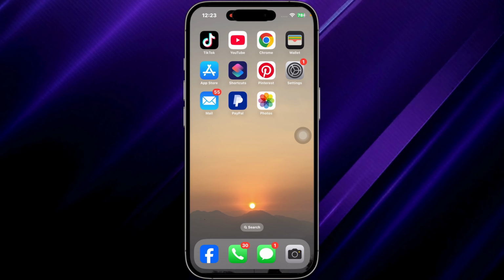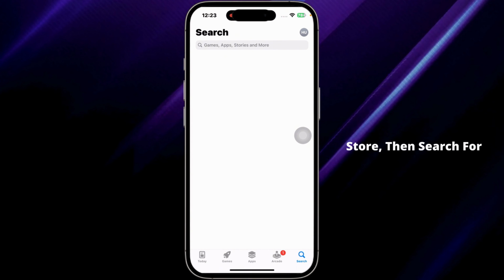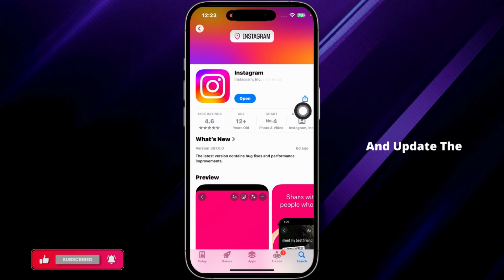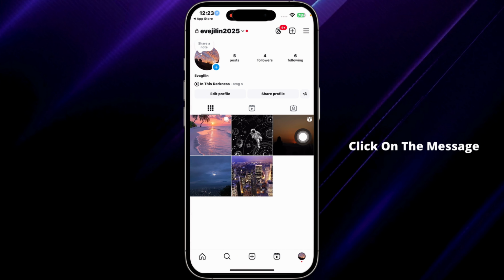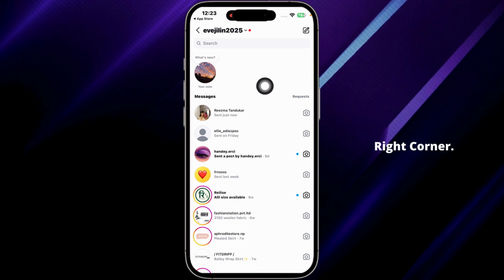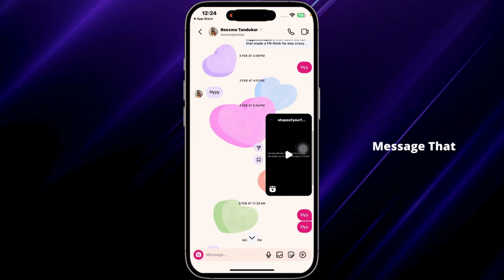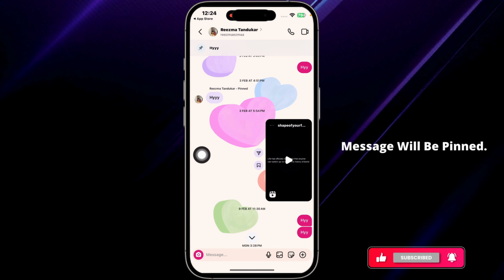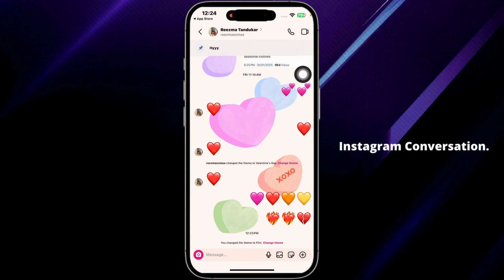How To Pin A Message In Instagram Conversation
Want to pin a message in an Instagram conversation? 📌💬 This step-by-step guide for 2025 will show you how to pin important messages in your Instagram DMs for easy access!

What You'll Learn in This Video:
✅ How to pin a message in Instagram DMs
✅ Unpinning messages when you no longer need them
✅ How to organize important info using pins
✅ Fixing issues if the pin option isn’t available

Pinning messages lets you keep important info at the top of your chats for quick reference, making your conversations more organized!

📌 Chapters:
⏱ 0:00 - Introduction
⏱ 0:10 - How To Pin A Message In Instagram Conversation